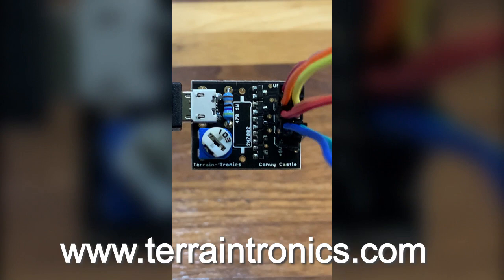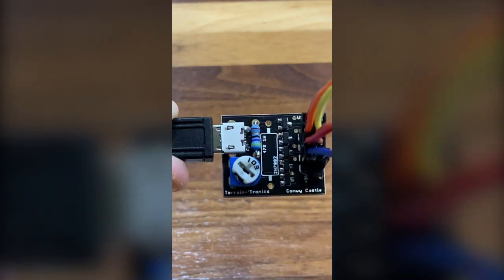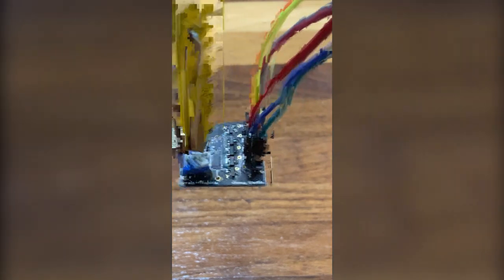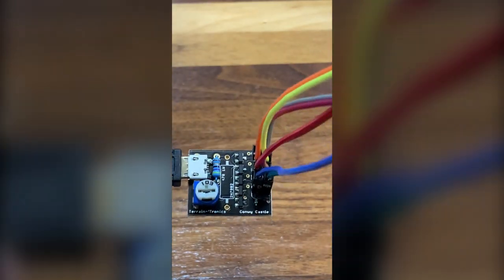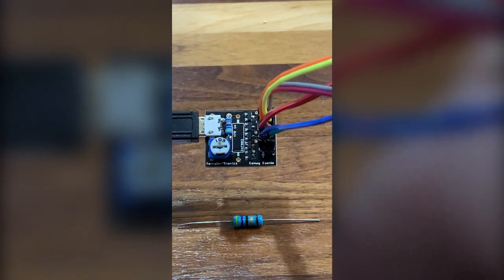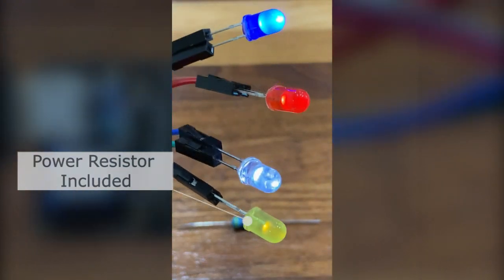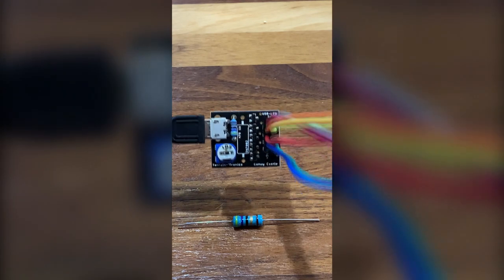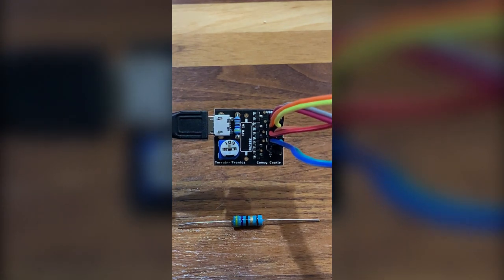Introduction to a simpler LED Controller for your terrain! Conwy Castle!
Designed to light up your terrain items from coin cells, lipoly packs, usb power banks or even a USB wall power supply, the Conwy Castle makes adding LED's to your wargaming terrain (such as Warhammer 40K, Necromunda, Kill Team, Age of Sigmar and Dungeons and Dragons) really easy.

Conwy Castle has the following features:
- Single Trim Pot control over the brightness for all 4 outputs
- Easy connections using Dupont Jumper wires
- Optional Power Resistor to keep USB Power Banks from going into Sleep mode
- USB connector for USB power sources or Direct solder from battery packs.